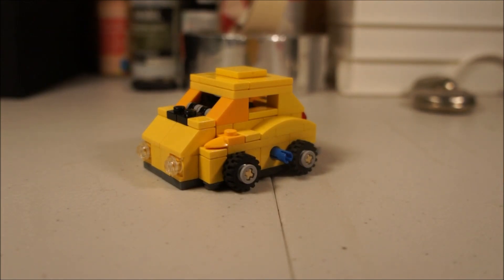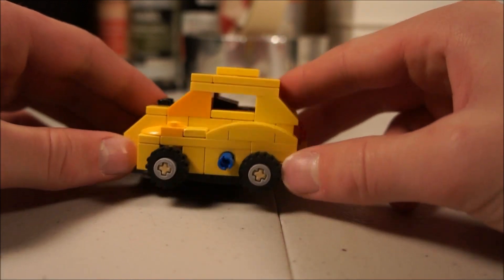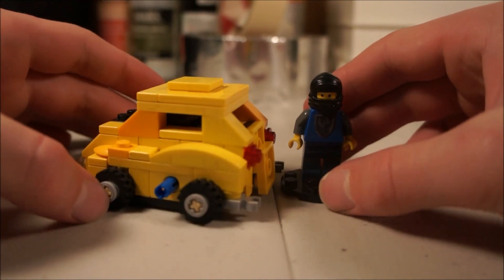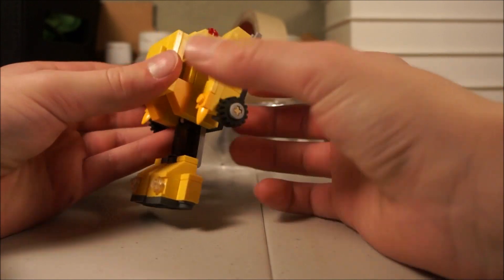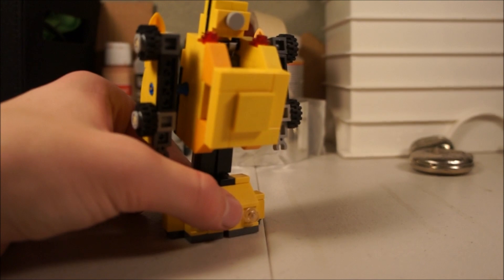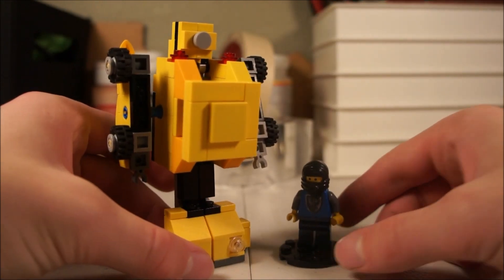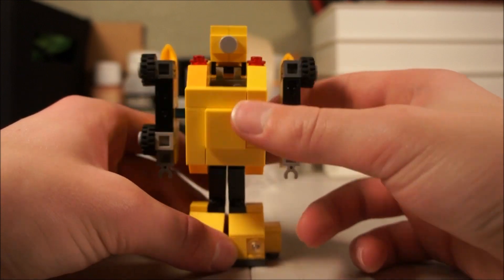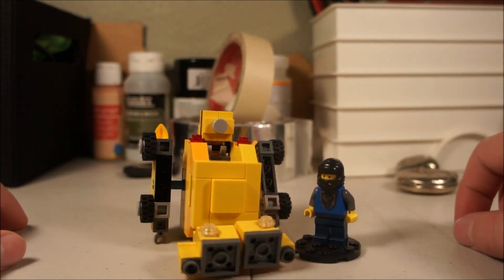Lego G1 Bumblebee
As a disclaimer, I must say that this is based off of the Takara g1 bumblebee toy from the 1900s. So if the head looks stupid, that's why.